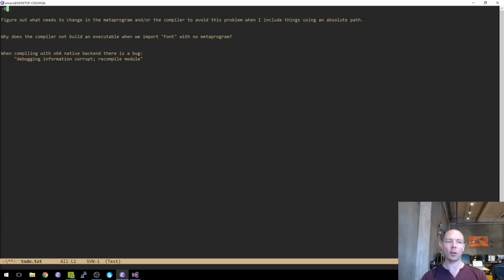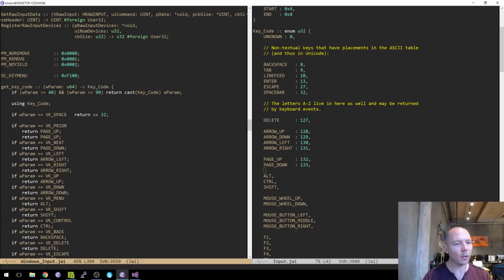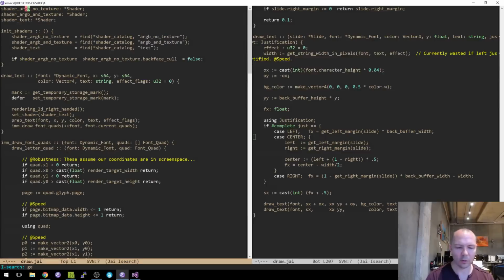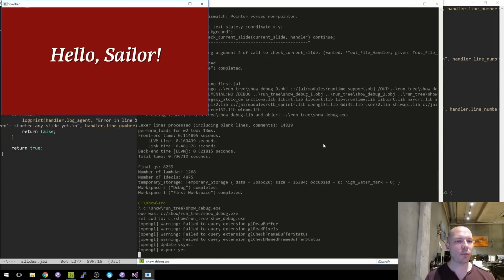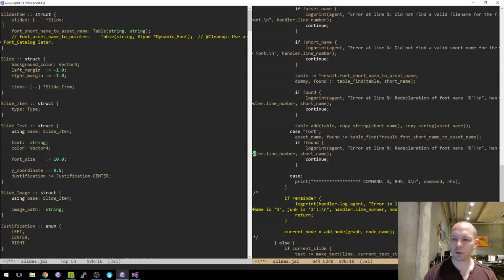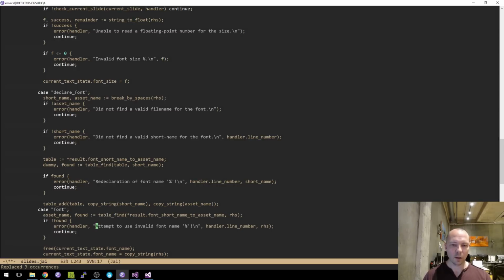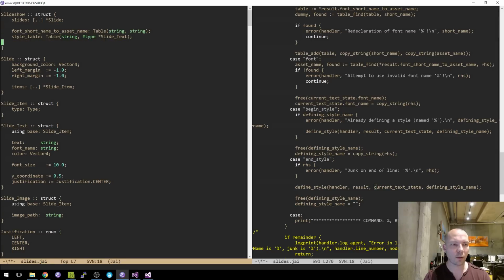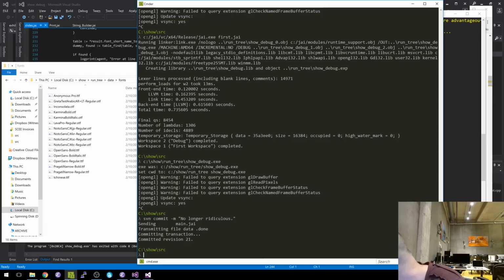Slideshow Program, part 3: Font Properties, Styles